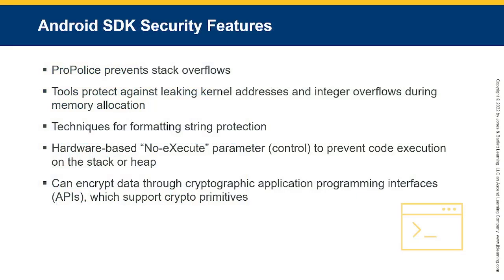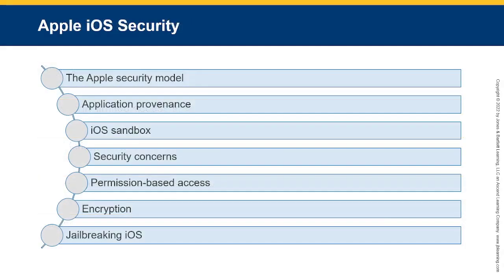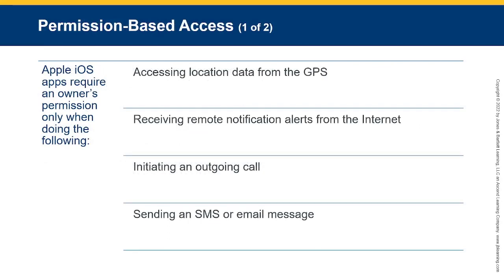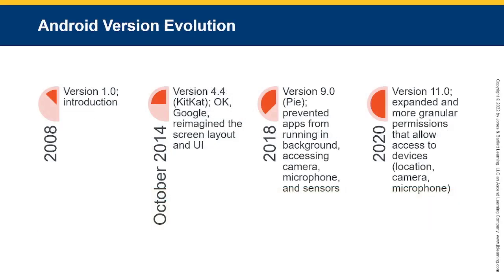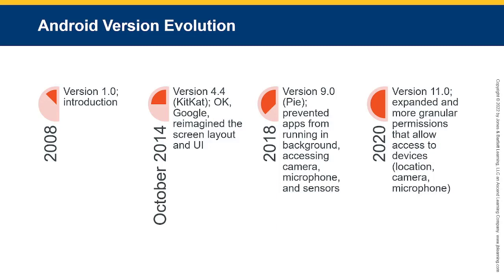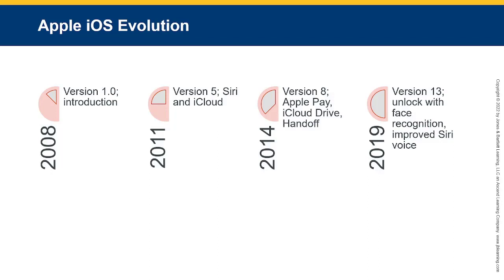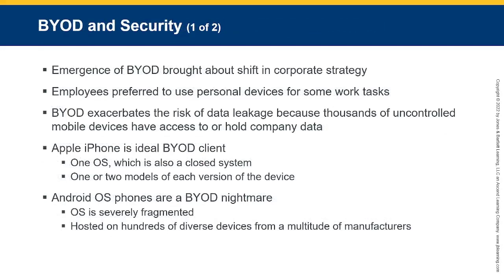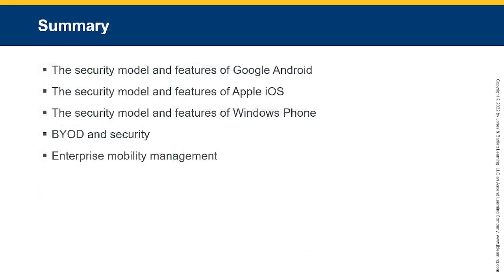Mobile Communication & Device Security Threats Part II, by Dr. Joshuva